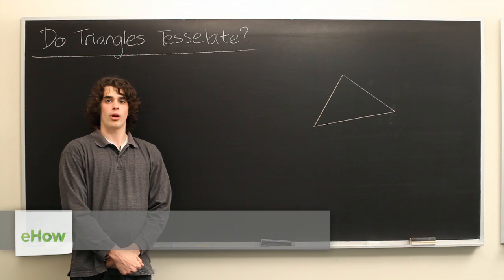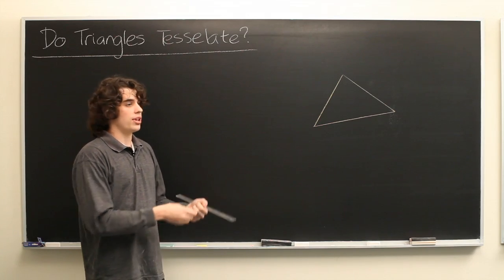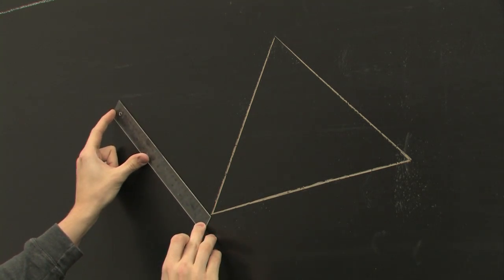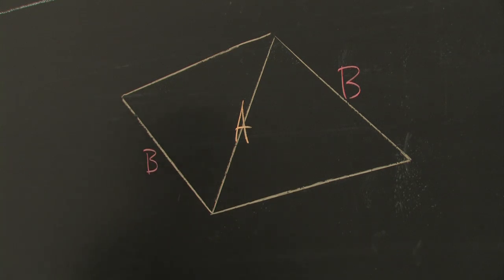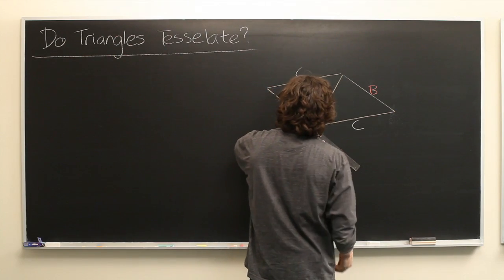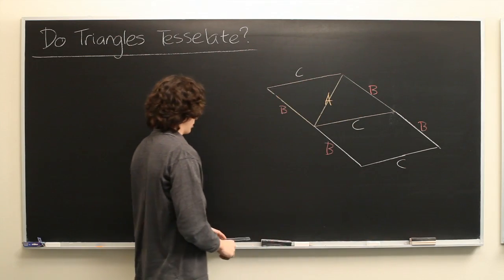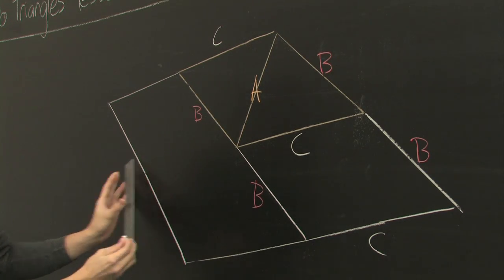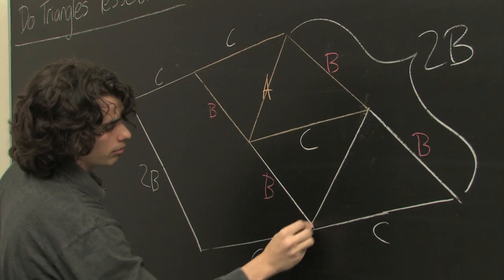Do Triangles Tessellate? : High School Math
Before you can find out whether or not triangles tesselate, you must first understand what that term means. Find out if triangles tesselate with help from an experienced math tutor in this free video clip.